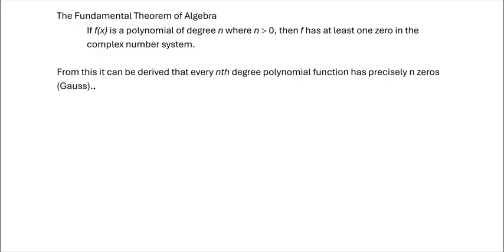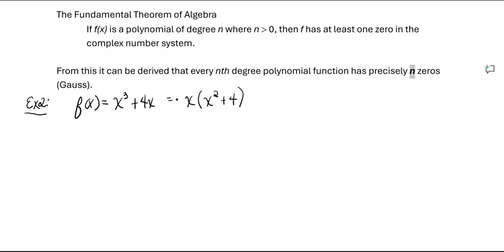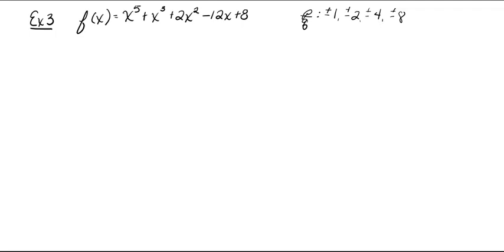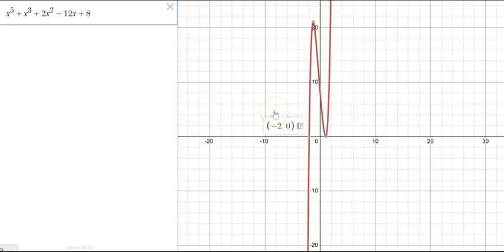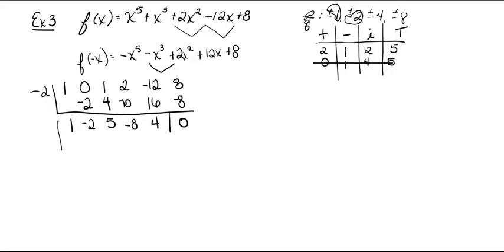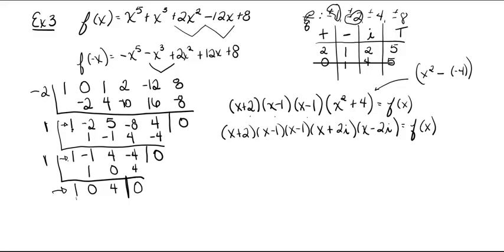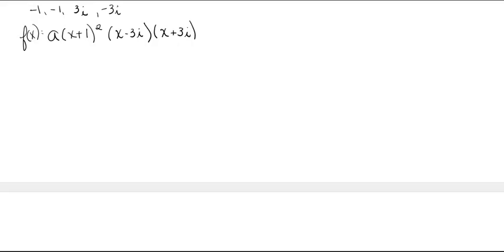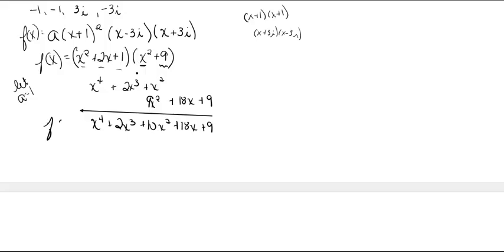Precalculus 2.5b (watch before 2.5)